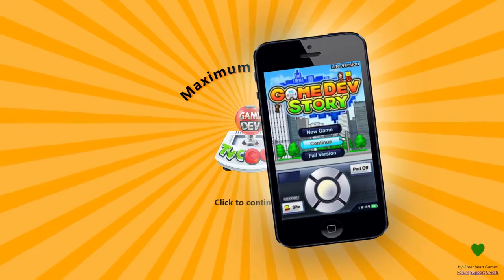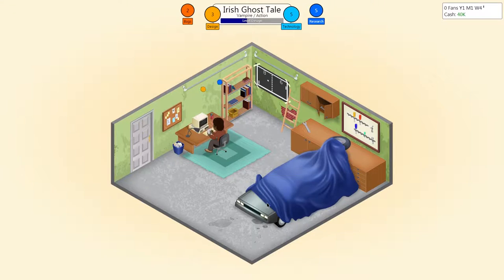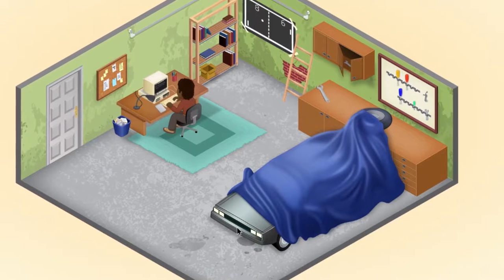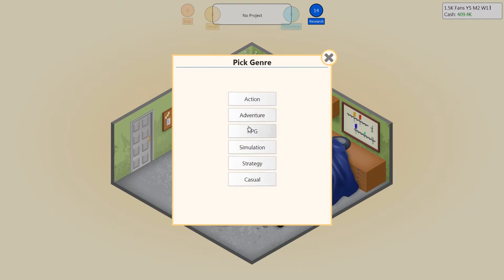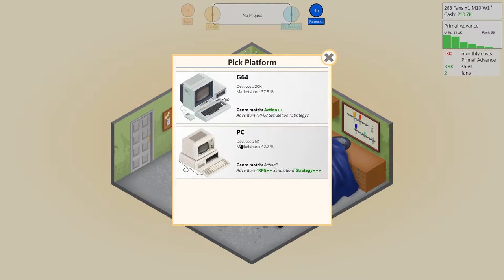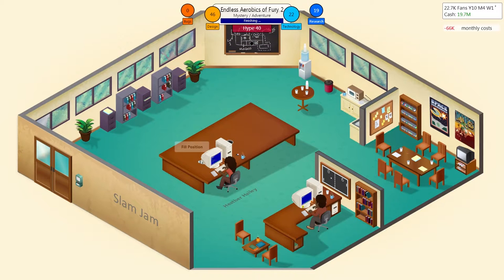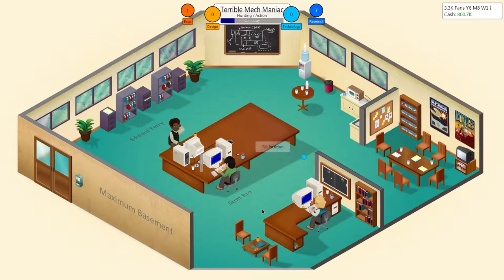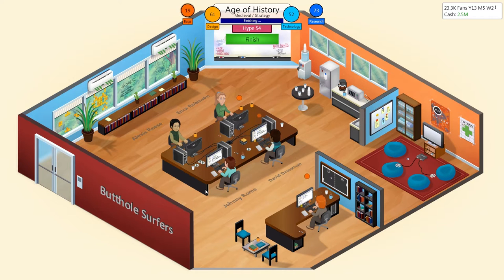Game Dev Tycoon - Jake Maximus Short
I make my own pc indie game Game Dev Tycoon, you proud of me mom.